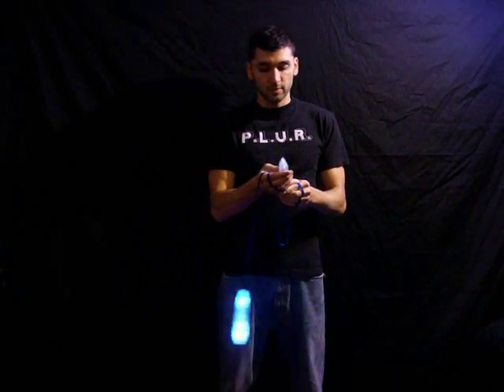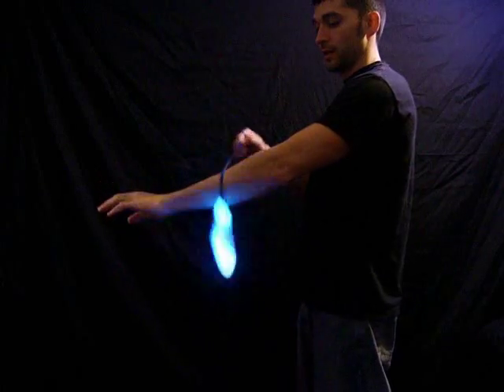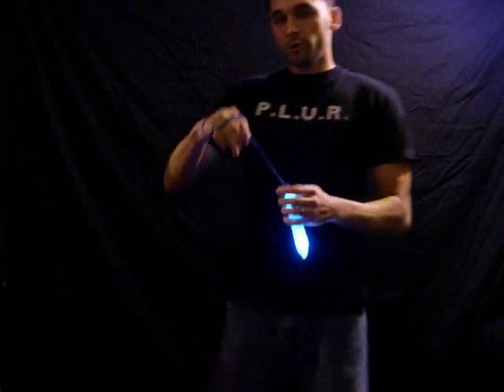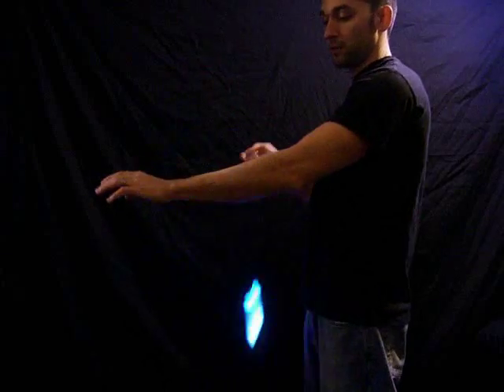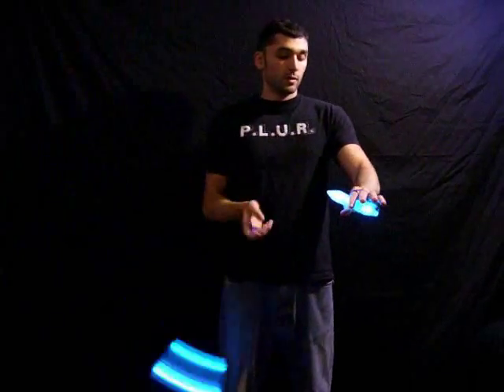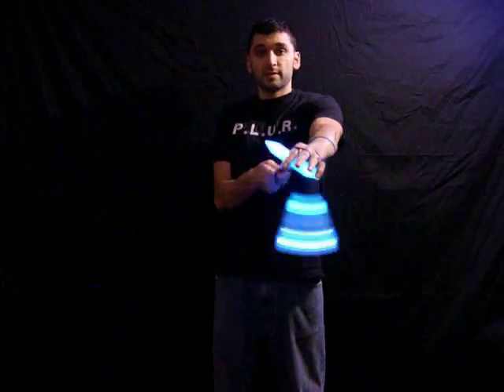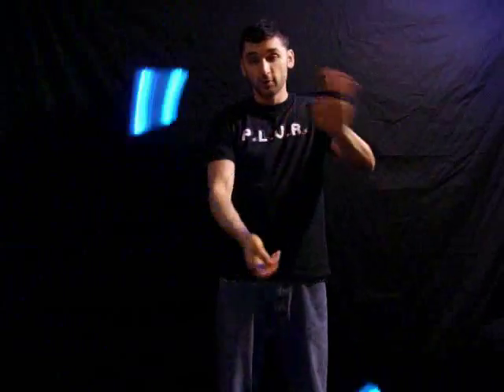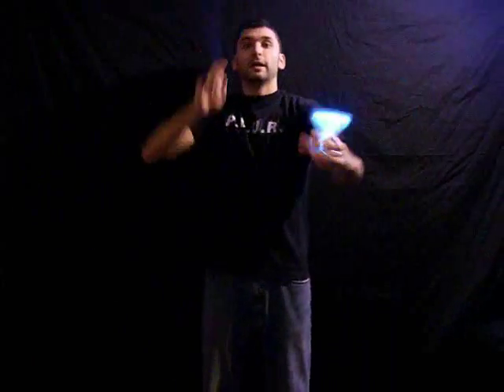Basic Wraps Tutorial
Basic Wraps Tutorial from your friends at GlowStrung.com